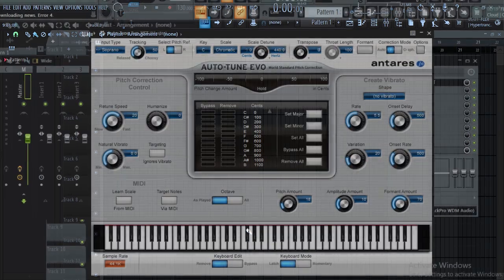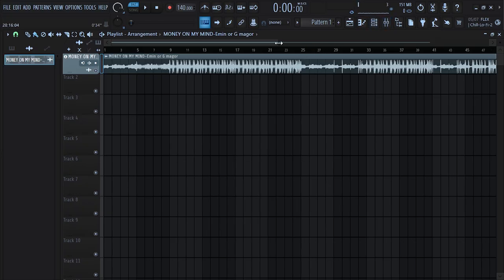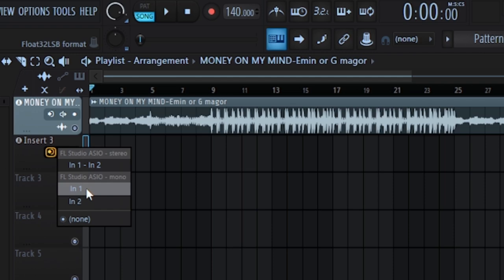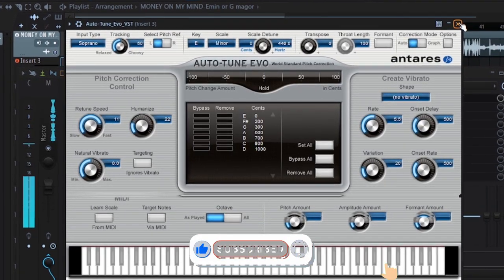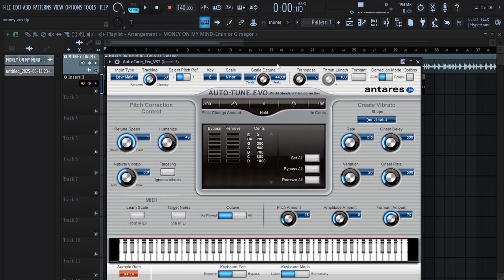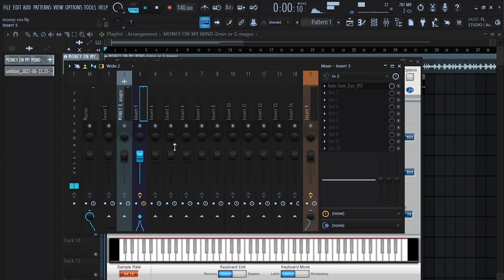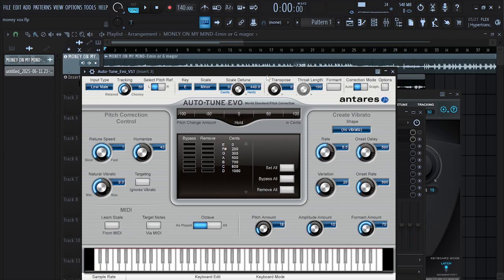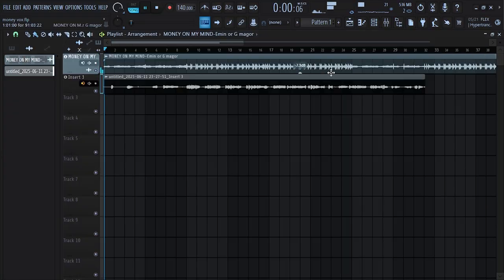BEST AUTO-TUNE EVER : Antares Autotune Free Download : Auto-Tune Evo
🎵 Elevate your musical creations with Antares Auto-Tune EVO – the ultimate tool for achieving pitch-perfect vocals and iconic vocal effects. 🎙️

🔗 Dive into the world of Antares Auto-Tune Evo and revolutionize your music production!

autotune
antares autotune
autotune free
autotune pro
autotune efx
autotune artist
autotune vst
waves autotune
autotune online
autotune evo
auto tune evo vst
autotune access
autotune evo vst
autotune unlimited
autotune download
best autotune
melodyne autotune
uad autotune
autotune pro free
autotune live
antares autotune download
voice autotune
autotune 8.1
antares vst
antares download
autotune price
autotune 8
antares free
autotune x
antares autotune 8
vocal autotune
autotune 9
autotune 5
autotune antares pro
izotope autotune
free autotune download
soundtrap autotune